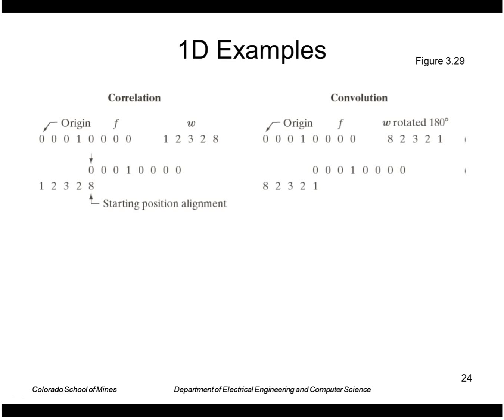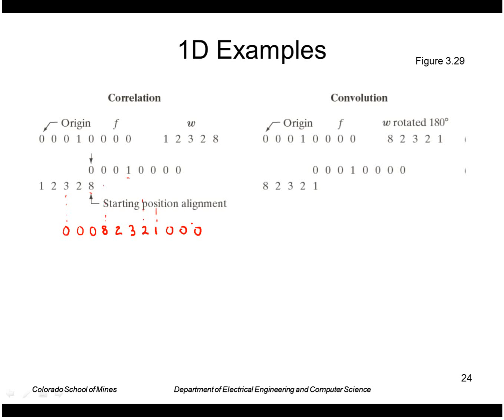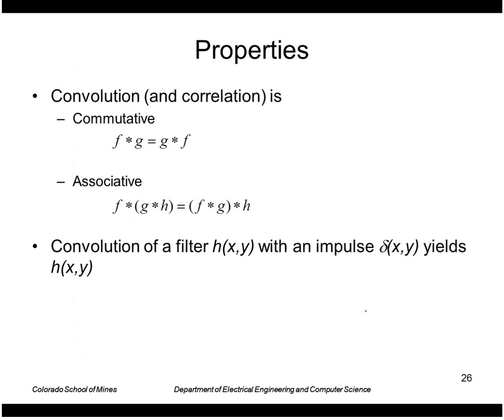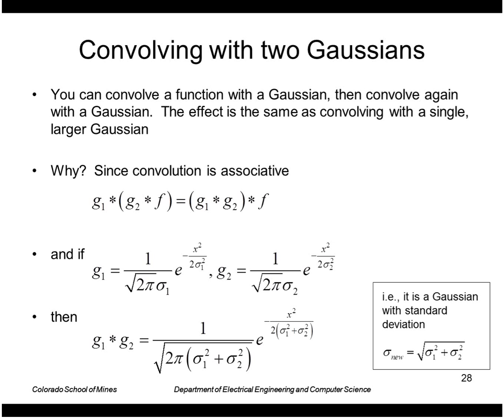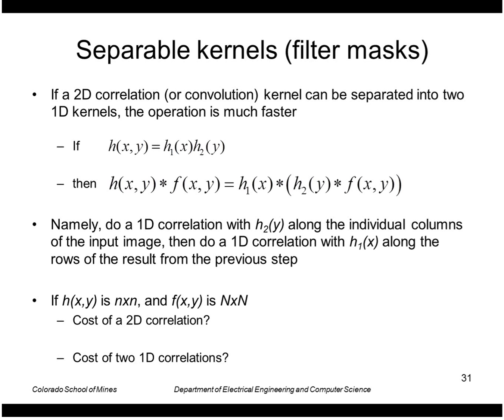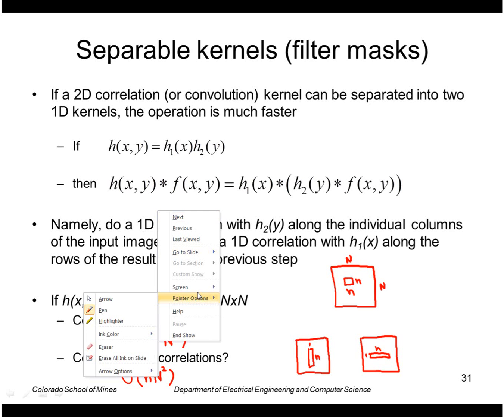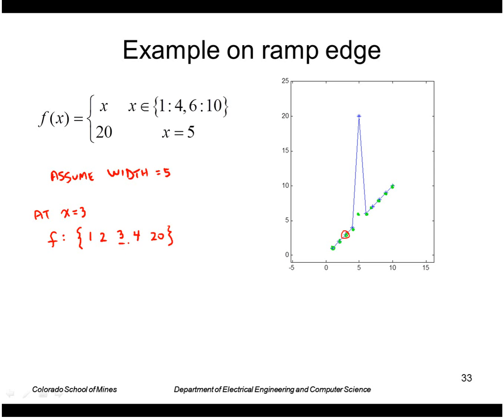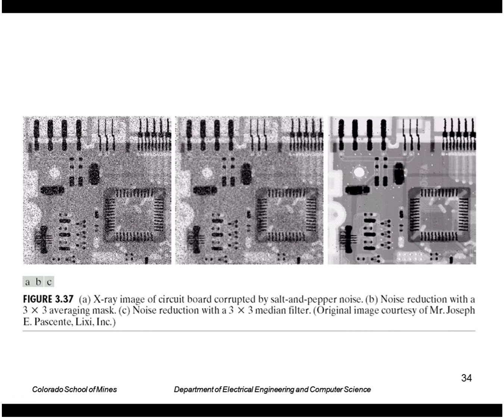EGGN 510 - Lecture 07-4 Spatial Filters